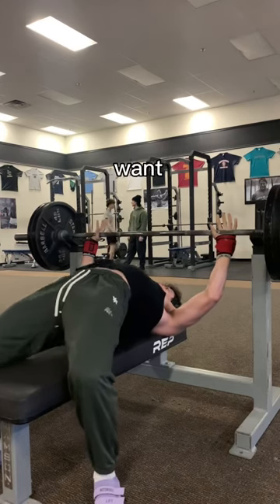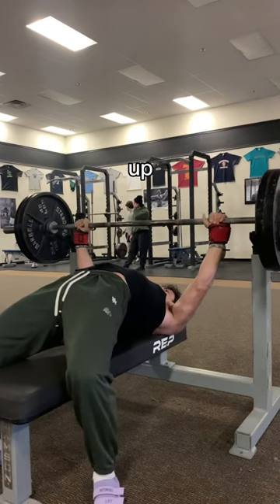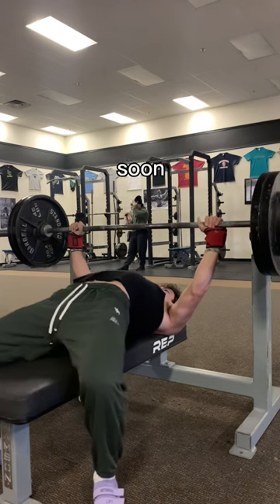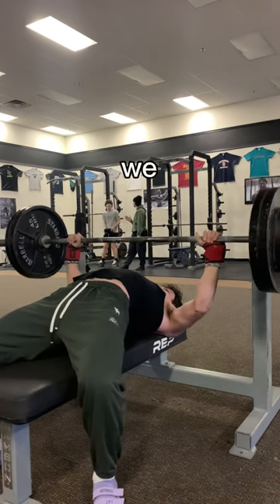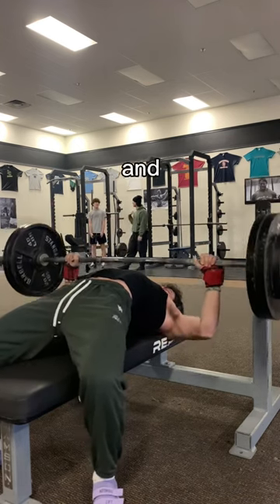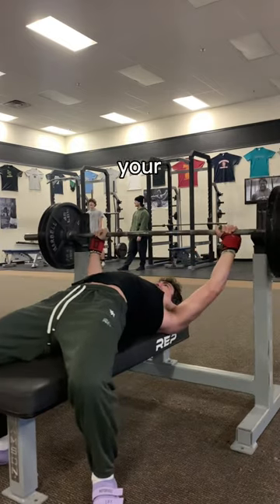add weight to YOUR BENCH with this tip